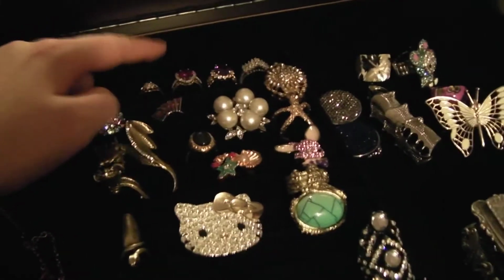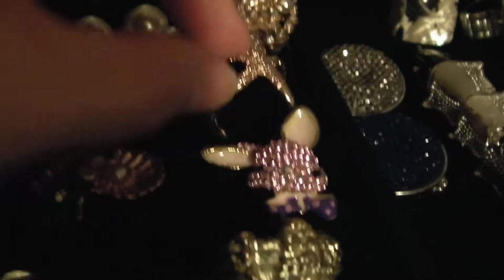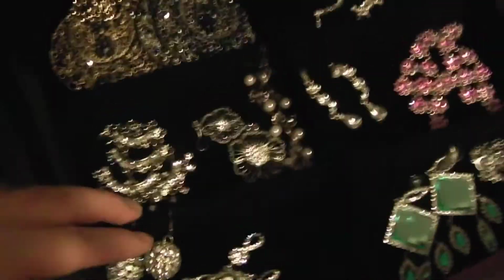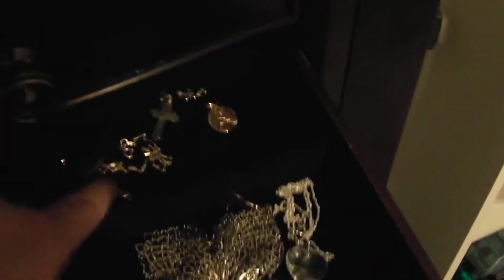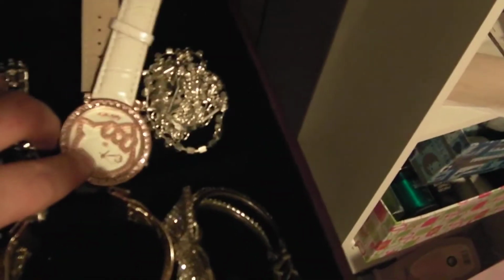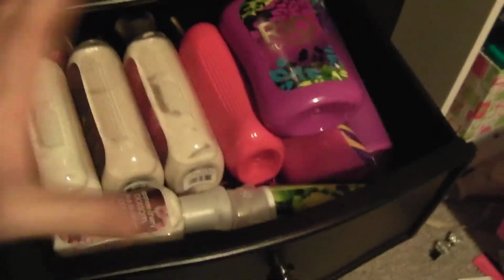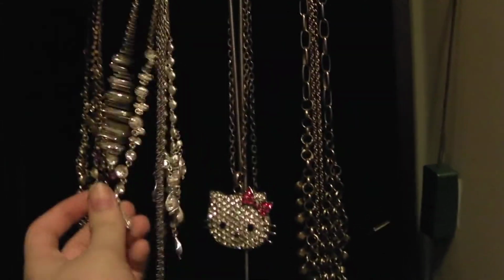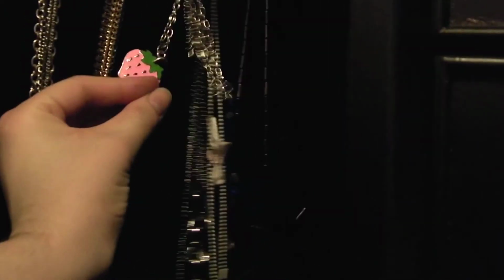Jewelry Collection + Armoire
Watch me in 1080!Super Girly jewelry collection! :) I forgot to show all of the rest of my earrings!!! but thats okay! Armoire is from Liquidation World
Thanks dolls for all your support!

xoxox